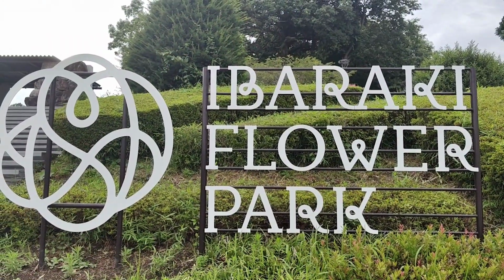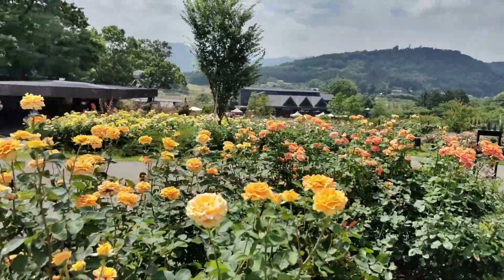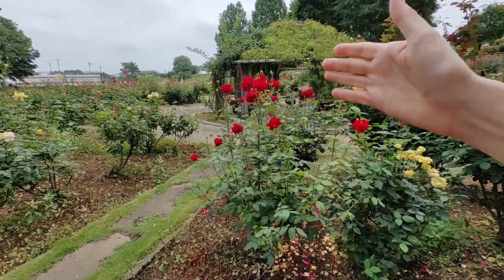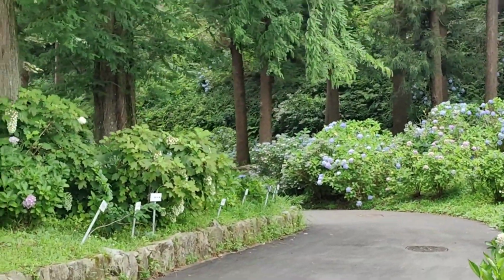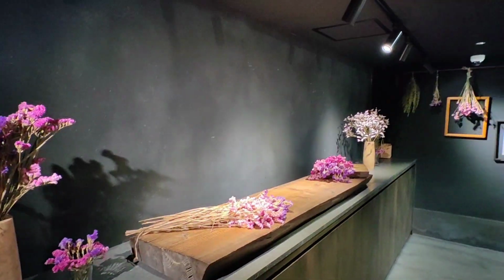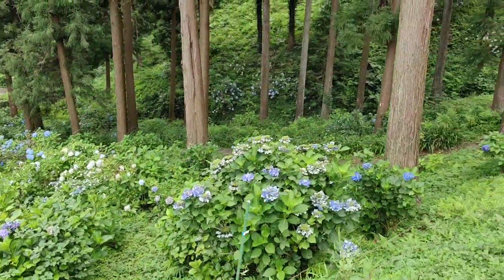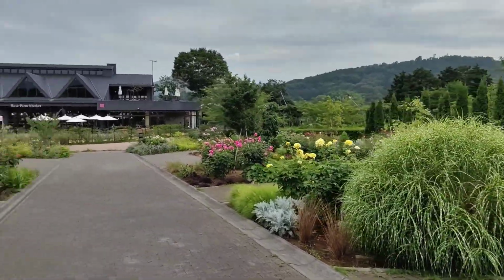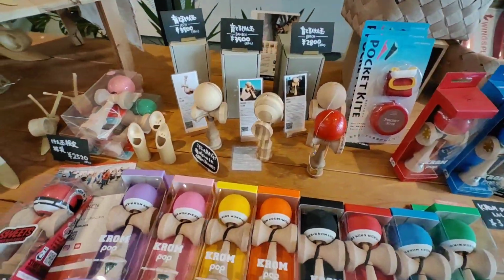JAPAN'S NICEST ROSE GARDEN IBARAKI FLOWER PARK Lilies Hydrangea Dahlia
Most modern with fancy buildings and nice interior design Ibaraki Flower Park is possibly largest in Japan extending over a very wide area that also features glamping and bungalows and forest to stroll through that are lined up with hydrangeas and huge white gorgeous lilies depending on season.
collection of roses is also huge featuring Japanese international and very famous roses.